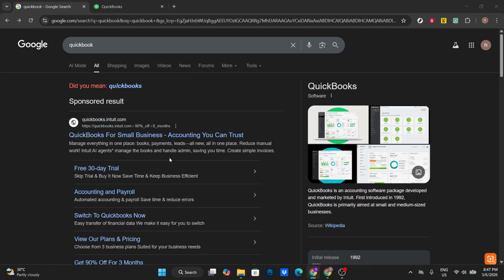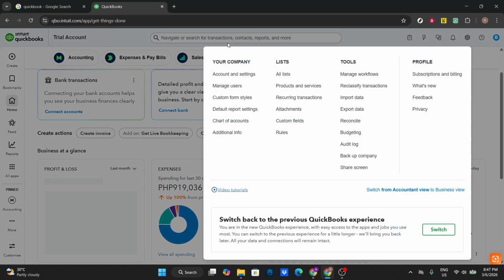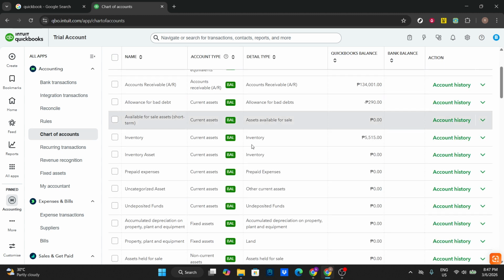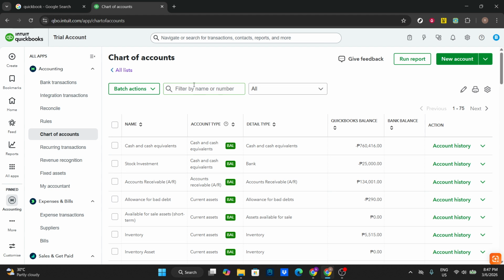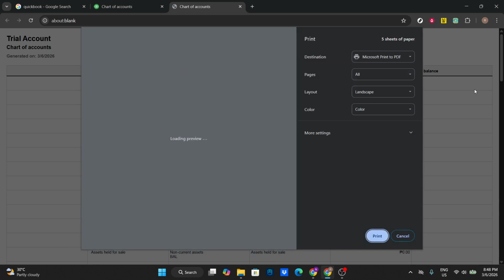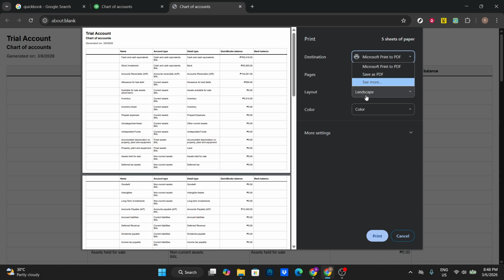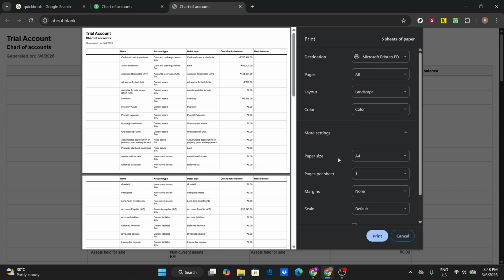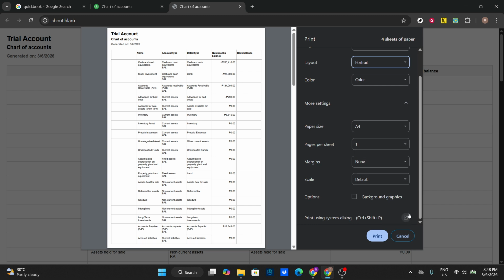How To Print Chart Of Account Quickbooks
Want to review your accounts? This video shows you how to print your chart of accounts in QuickBooks.

What You'll Learn in This Video:
Step-by-step instructions for accessing and printing the chart of accounts
Understanding account details and structure
Tips for keeping your accounts organized
✅ Essential for financial analysis and reporting!